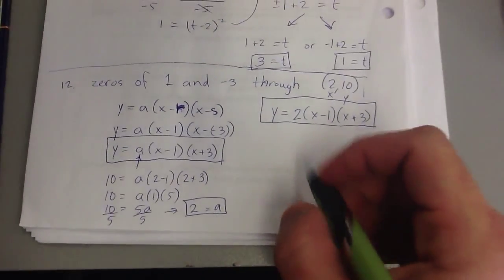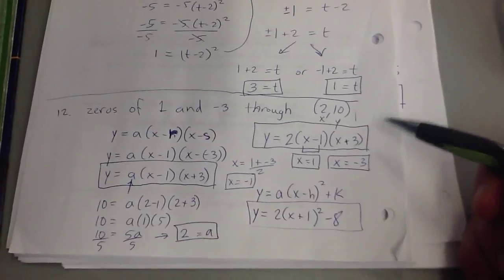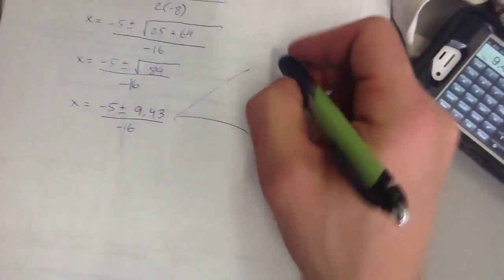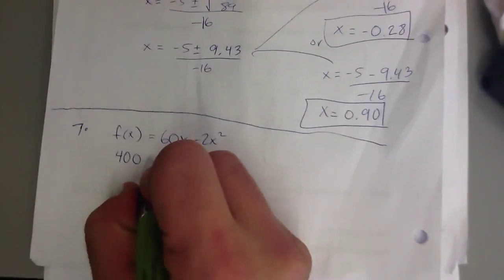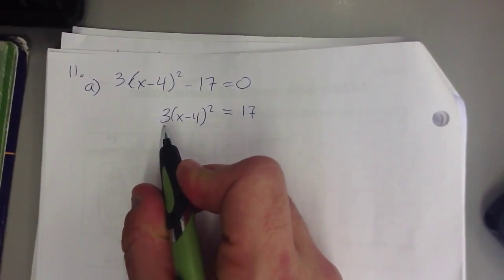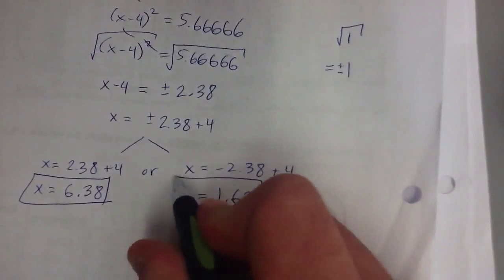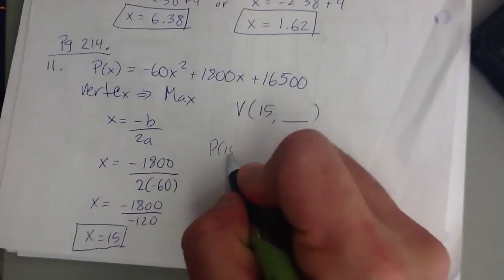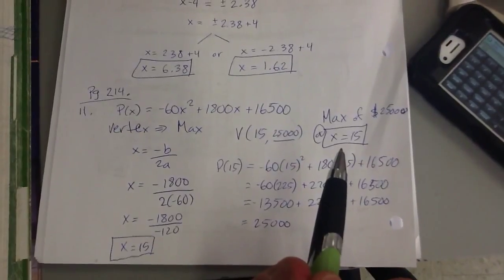MCF3M1: Unit #3 Mid-Chapter Review Questions (Part 2 of 2)